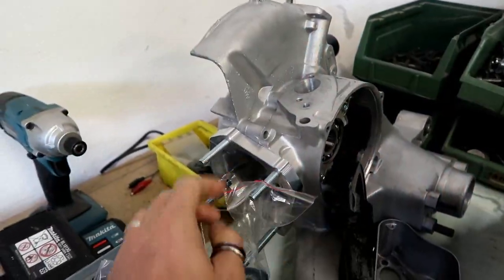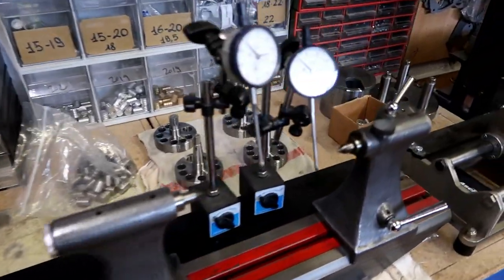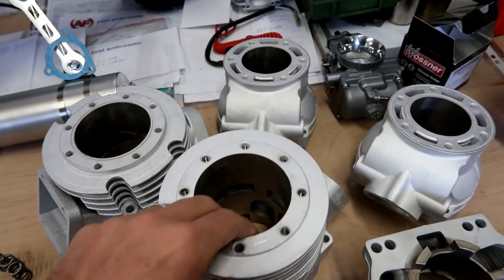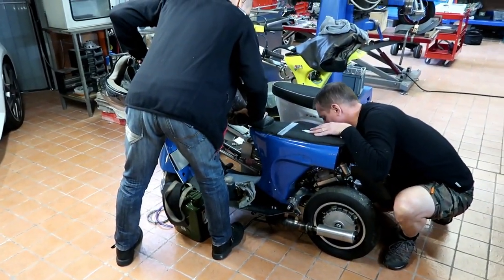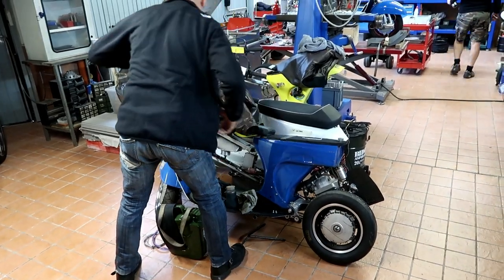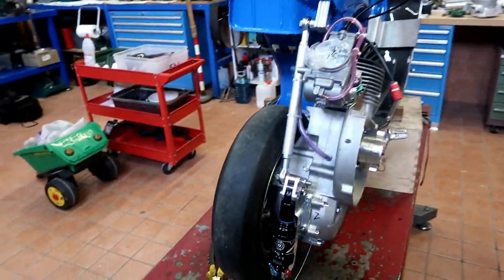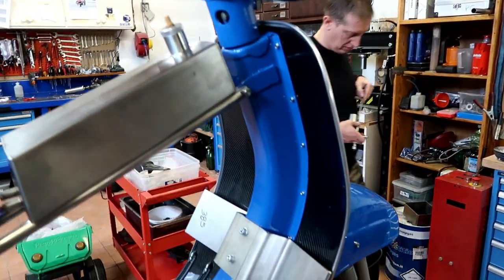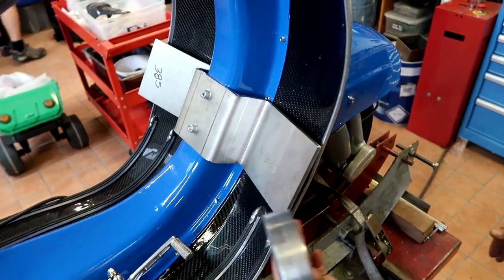SLUK | CRAZY Vespa parts at the BFA Workshop in Parma